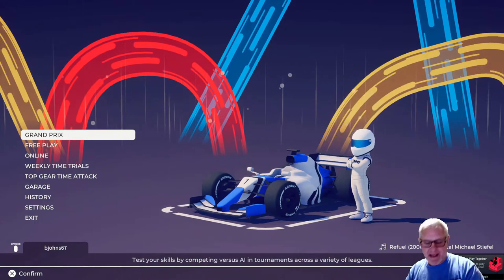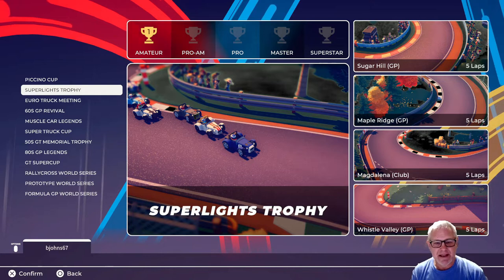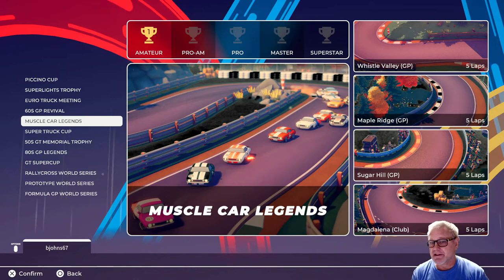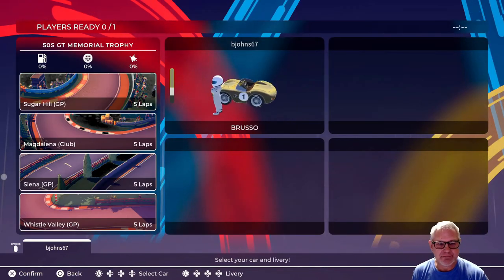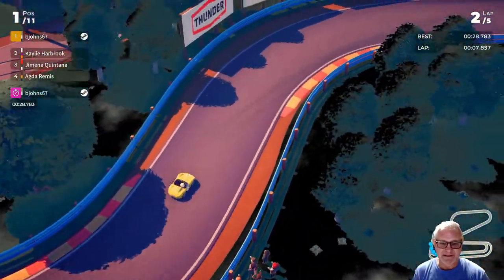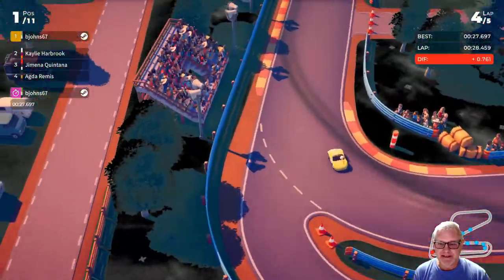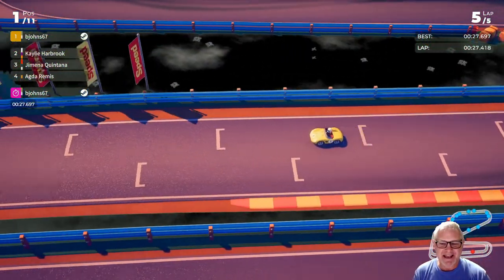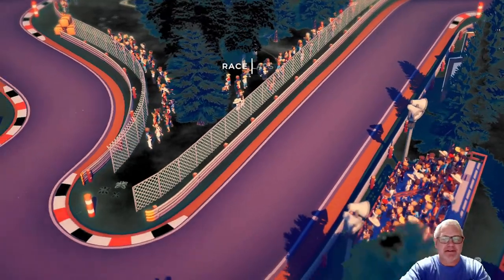Circuit Superstars: The cars finally hook up in circuit #5!